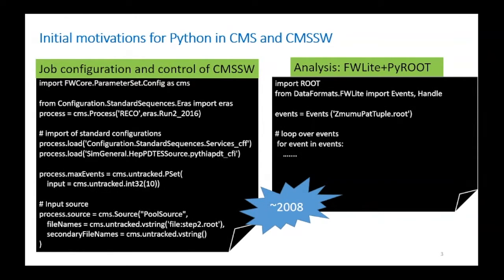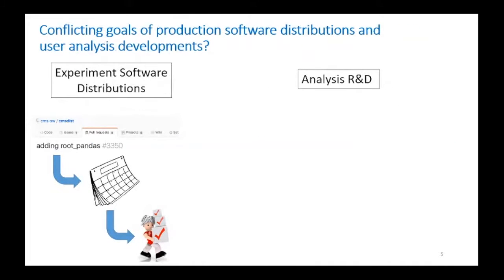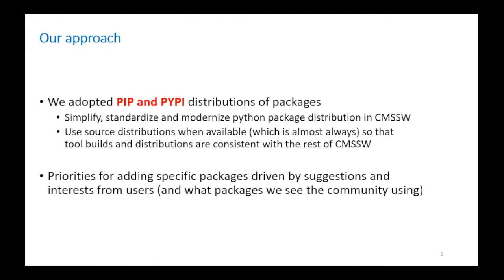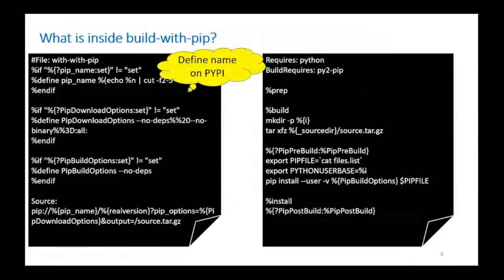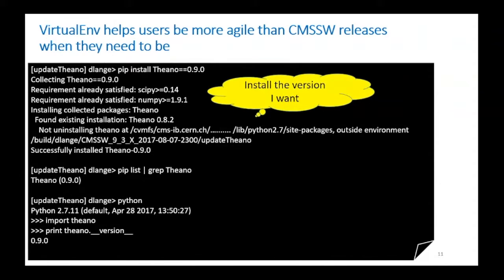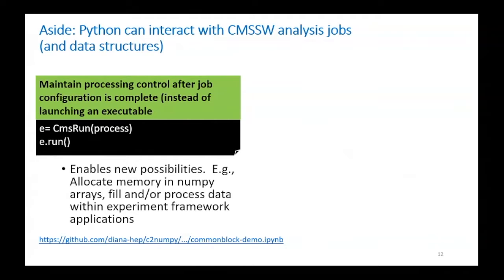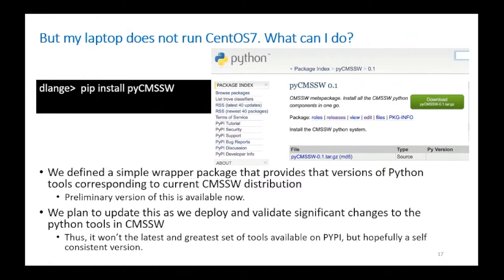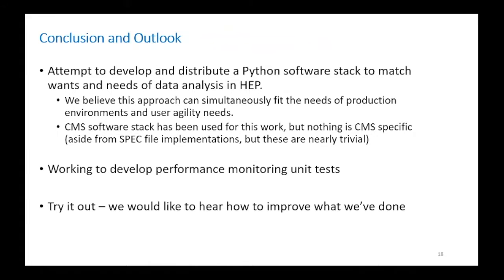Building a Scalable Python Distribution for HEP Analysis - ACAT 2017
Building a Scalable Python Distribution for HEP Analysis
David Lange
Tuesday - 08/22/2017